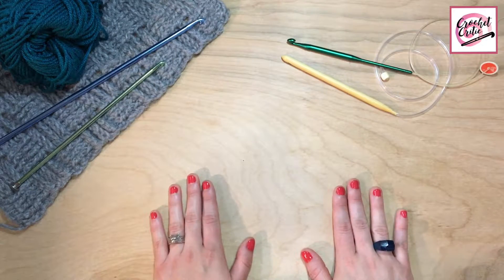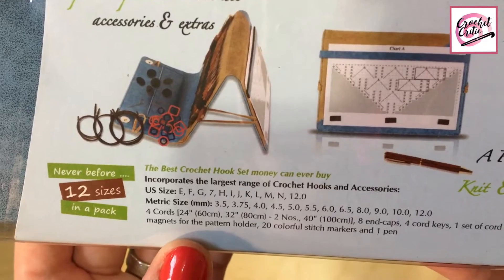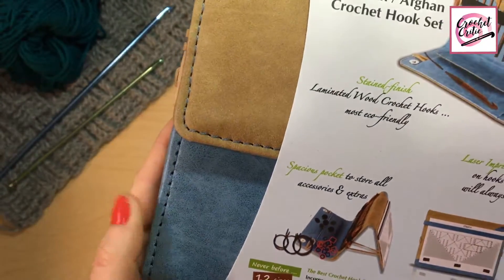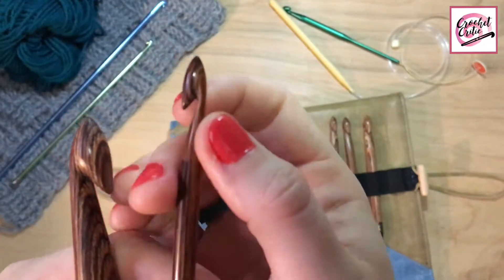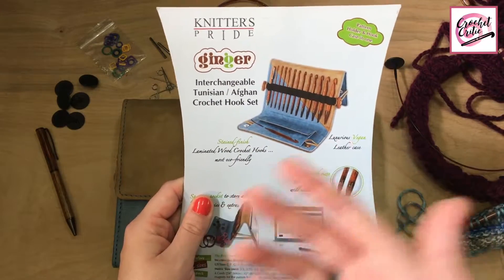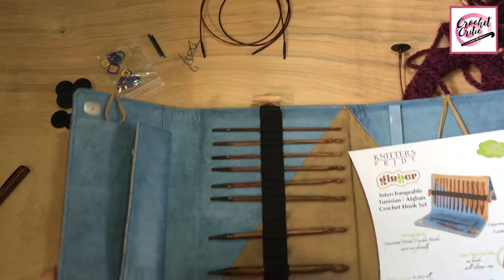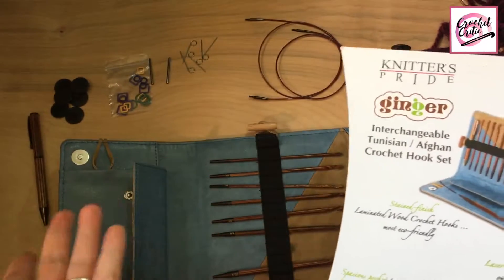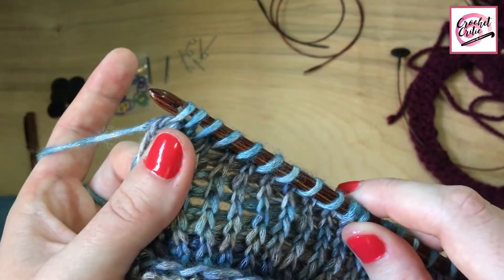Knitter's Pride Ginger Tunisian Crochet Hook Set Review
Hello again, crochet friends!

This review is for Knitter's Pride Ginger Tunisian Crochet Hooks.

I will gladly be the first to tell you, it was unbelievably hard not to rip open the package right out of the post office!

Here were my initial thoughts: "I have to wait HOW LONG?!" and "I'll just sneak a quick peek! No one will know!" But no! Not Crochet Critic!
I controlled myself! I exerted my willpower! It was difficult, and I even had a dream about crocheting with the new hooks, but FINALLY! The day came and I opened it on camera.
I knew I was a strong person! I can overcome anything now.

Originally, I had over 40 minutes of video, but I had to trim it down to only 25 minutes. Let me tell you, that was difficult. I could say so much more about this review, good and bad. There was just so much information I wanted to share with y'all on this Knitter's Pride set.

In the end, I decided to keep it short and sweet. Well...as short and sweet as 25 minutes can get. I will even include a few timestamps in case y'all want to skip around! I'll also leave them in the comment section!

(Not that you should! There is a lot of useful information in this review that will help you in your crochet buying endeavors!) But I also know we all have busy lives and can't always watch the entire video...even though it would be cool...if you did, you know...watch the whole video.

Here they be, only three:
6:23 - Initial opening of said package.
11:52 - Actual review of the set after several days of crocheting.
23:20 - Crochet Critic Final Verdict.

I hope y'all enjoy the video! Let me know what you liked about the video, what you thought about the hook set, if you might buy it, and any ideas for future videos! I love to read all comments!

Thanks for all your support, Crochet Critic out!